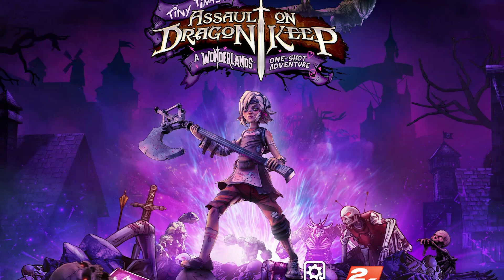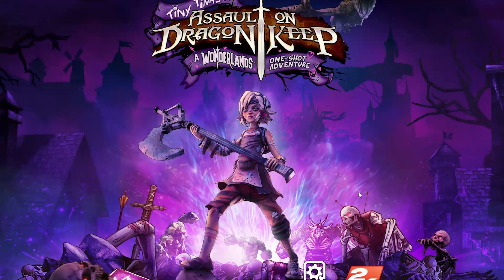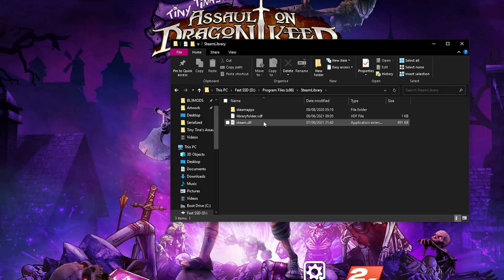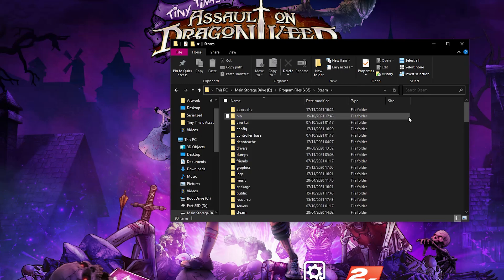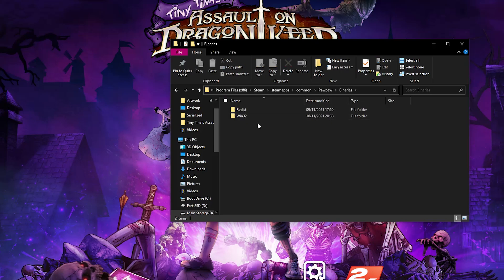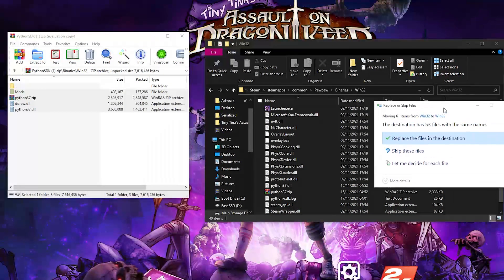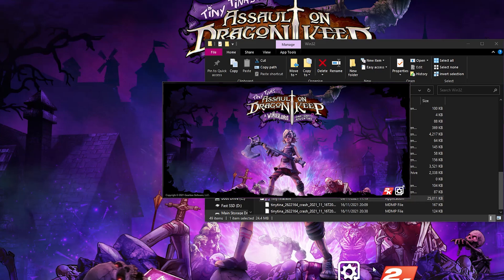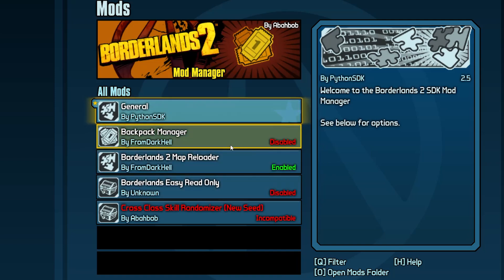Dragon Keep: How to install SDK Mods! - (No Nonsense Guide)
With no clarification on whether or not a scaling fix will ever be coming to Dragon Keep, here is a quick guide showing you how to install SDK Mods for the Dragon Keep standalone. Doing this will allow you to install Juso's scaling fix mod, which I'll be making a video on in the coming days.

If you're planning on getting Wonderlands, consider buying the "Chaotic Great" edition on PC through my link to earn EXCLUSIVE in game cosmetics!

Save money on your purchases at GFUEL by using code "NNG" at the Checkout, OR by purchasing through my referral